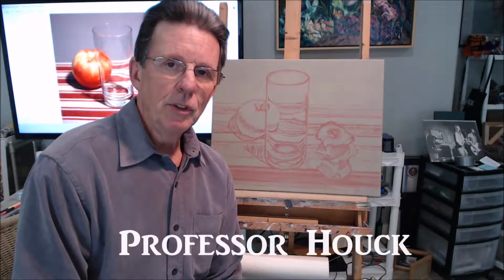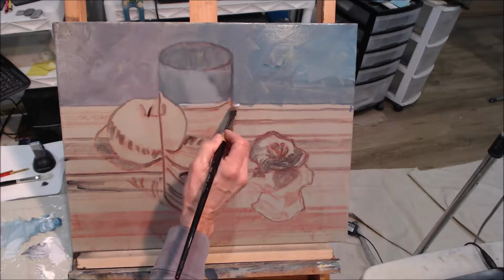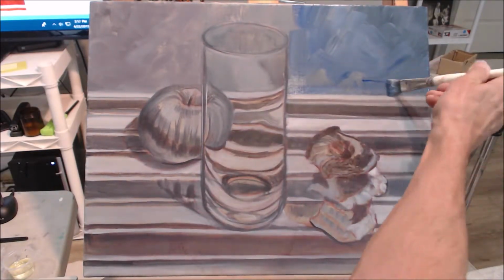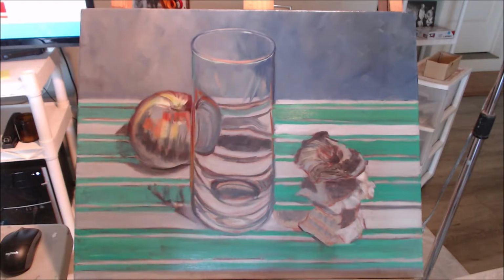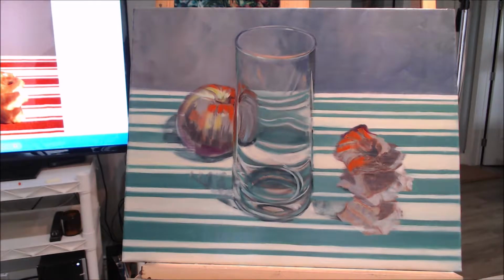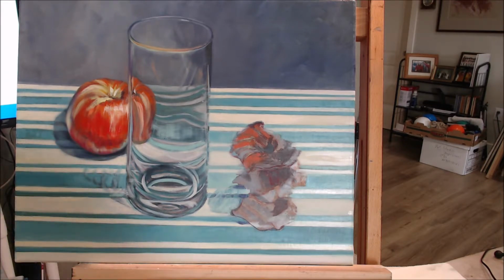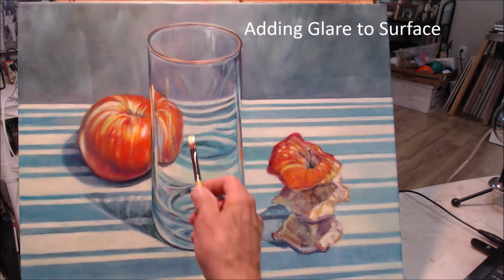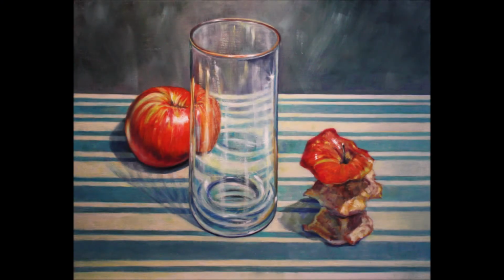How To Paint Glass or Transparent Objects | Oil Painting Lessons | Painting With Professor Houck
In this still-life demonstration, I'm showing the steps I use to paint a glass object, like this clear glass. Starting with the gesture, I go through the basic painting phases into the final phase of finishing the painting.